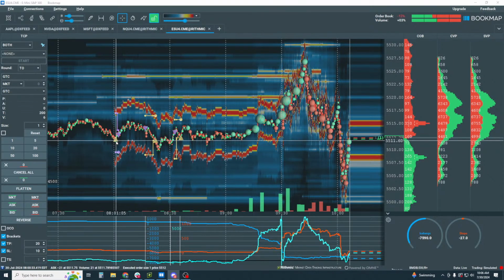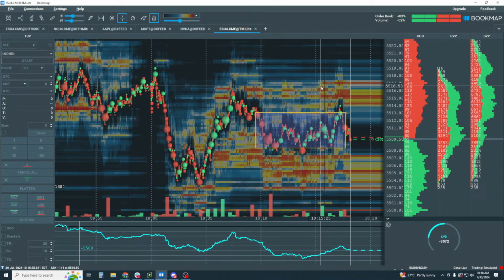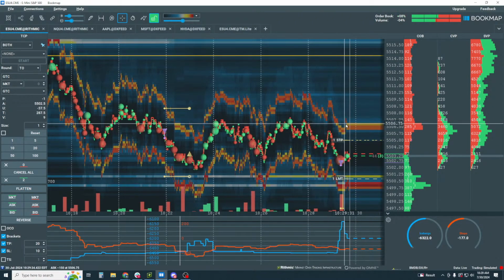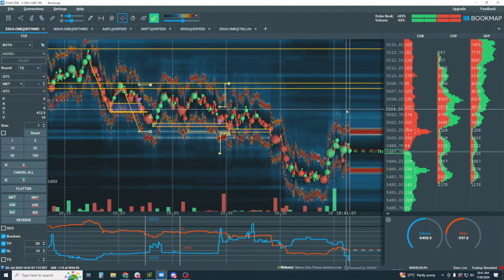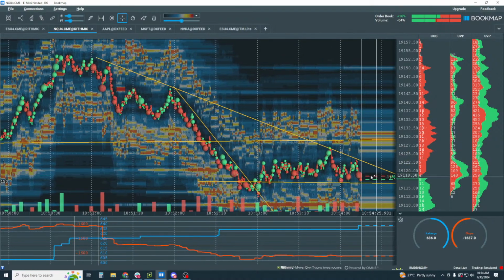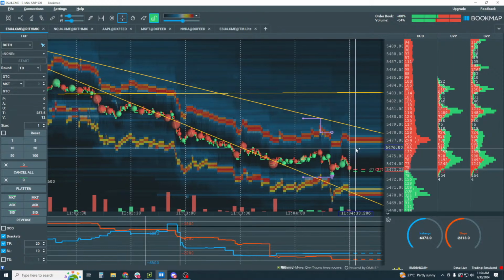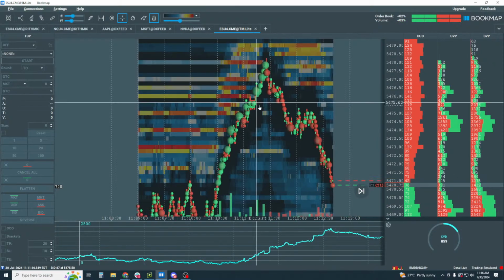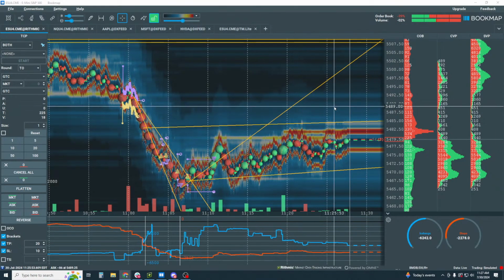Live All Market Analysis With Bruce | Bruce Pringle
👉 Follow BOOKMAP

Timestamps:

0:00 - Introduction and agenda overview
0:21 - Understanding trader behavior and order flow
0:41 - General disclosures and risk warnings
1:04 - Analyzing the S&P 500 and morning trades
2:07 - Discussion on VWAP and trade examples
4:02 - Impact of upcoming economic events (FOMC, non-farm payroll)
6:07 - Explanation of stop runs and market behavior
8:04 - Using order flow to predict market movements
11:00 - Introduction to Trader Map Light add-on
12:22 - Demonstrating the Trader Map Light add-on features
16:14 - Analysis of market structure and order flow
20:00 - Discussion on trade management and risk management strategies
22:24 - Evaluating trade setups and trading strategies
26:12 - Comparison of different trade entries and outcomes
34:03 - Analysis of NASDAQ market structure and order flow
42:00 - Mimicking algorithmic trading behavior
48:46 - Detailed NASDAQ trading analysis and strategies
56:02 - Introduction to execution algos in Bookmap
1:00:00 - Reversal trading strategies and market structure
1:07:03 - Reflection on trading strategies and learnings
1:18:06 - Conclusion and wrap-up